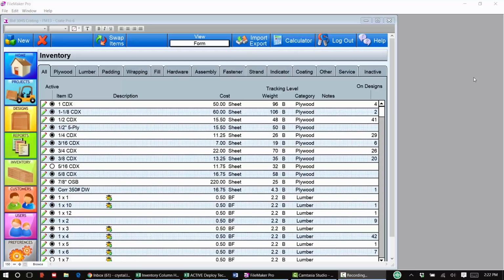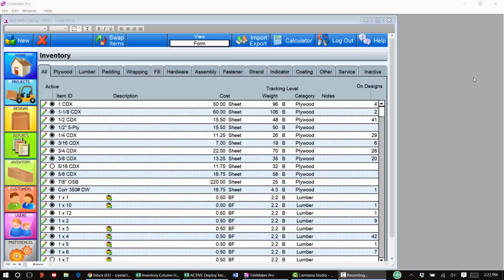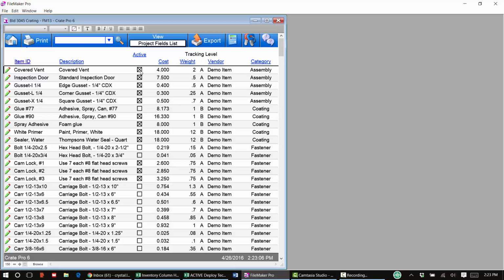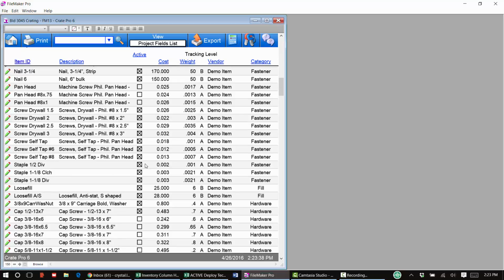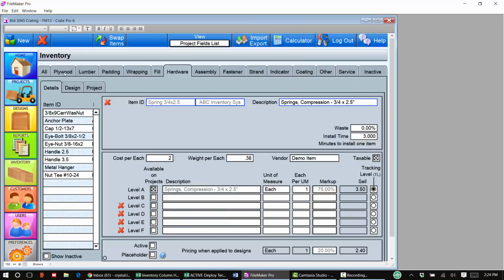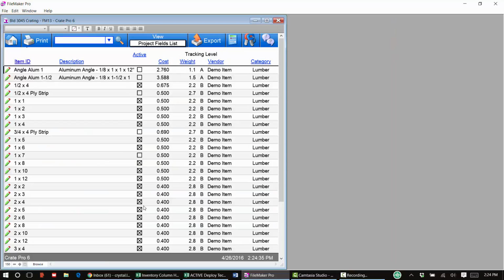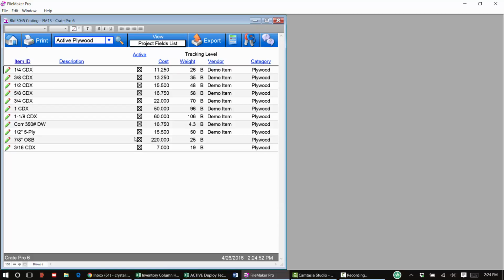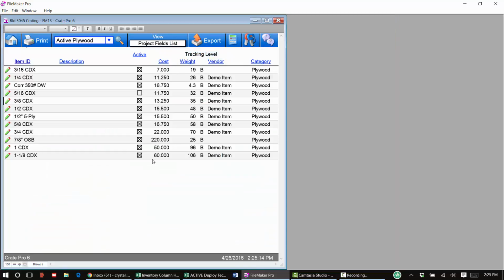Inventory: Active and Inactive Inventory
Clean up the Inventory list.